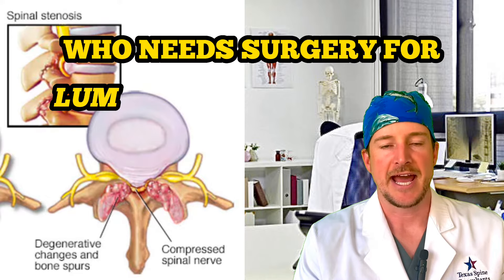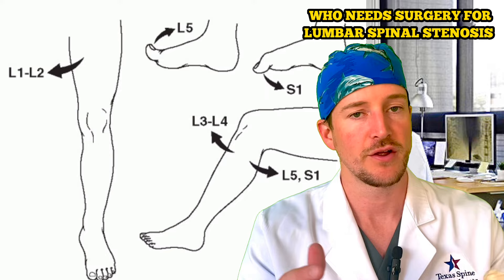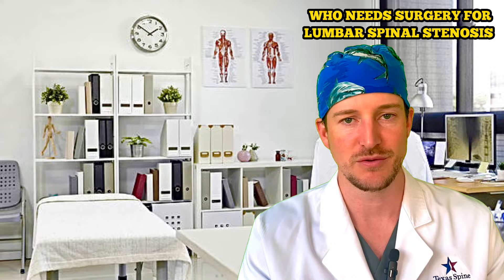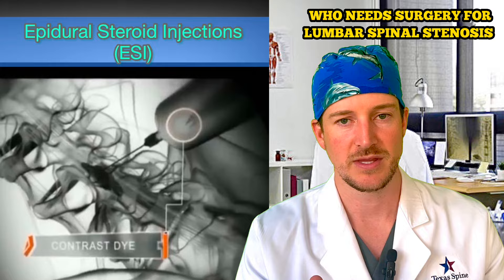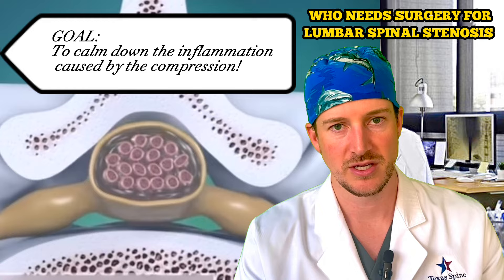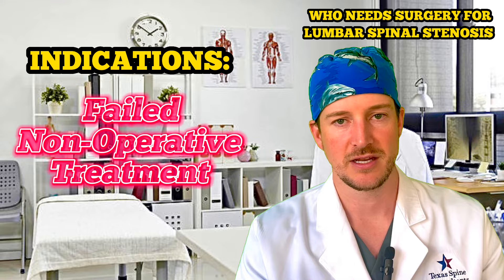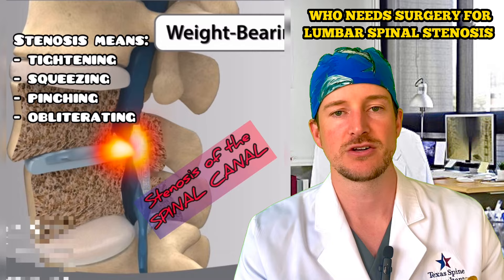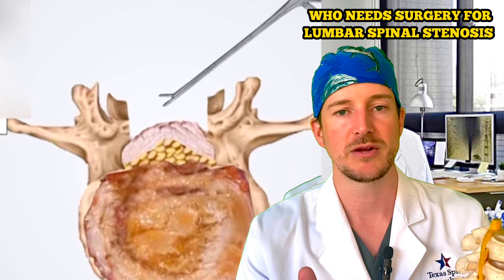Who NEEDS Surgery For Lumbar Spinal Stenosis (Part 3)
Spinal stenosis is when the nerves are compressed and pinched. This causes pain- but not always! Not everyone needs surgery just because they have lumbar stenosis on an MRI. This video will help patients and providers understand who NEEDS surgery!